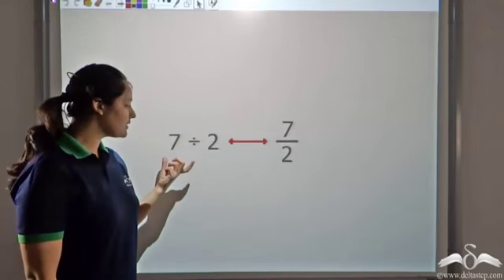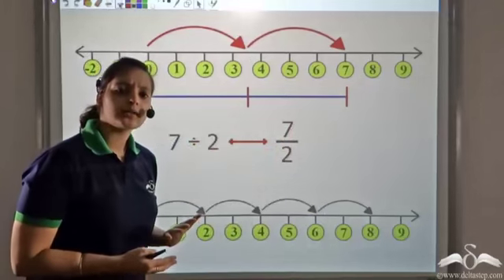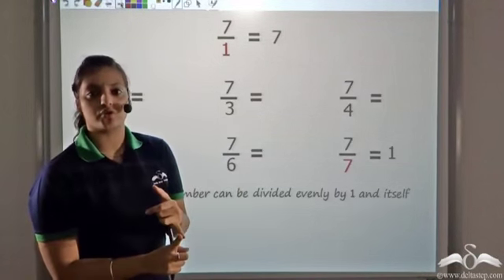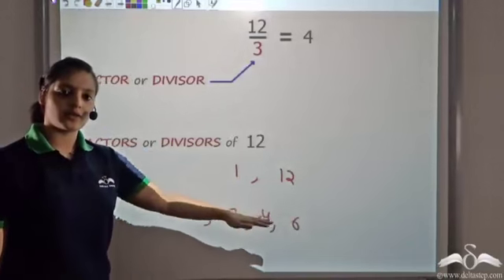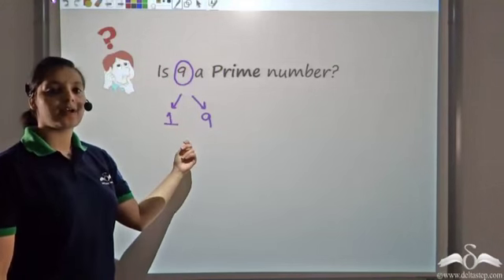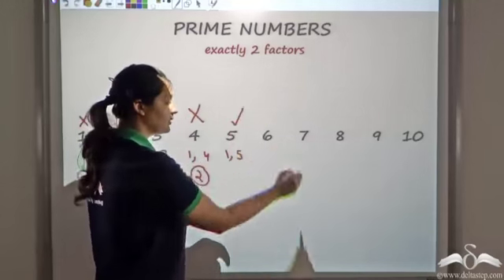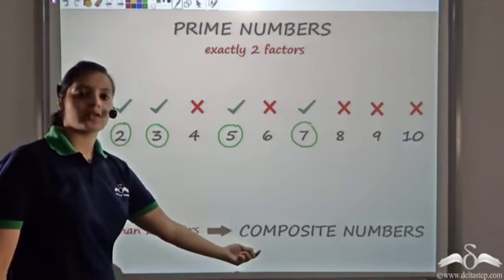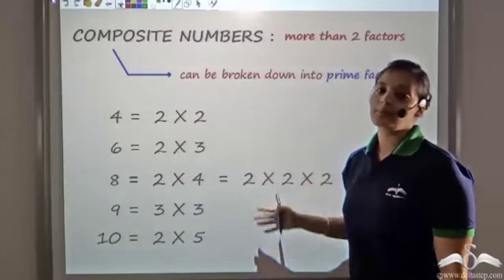Prime and Composite Numbers | Class 6 | ICSE | CBSE